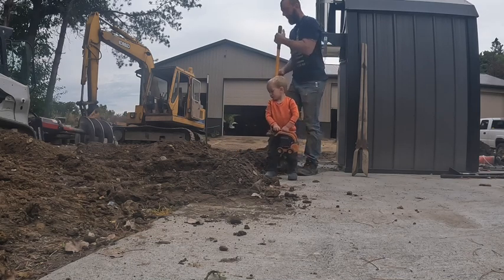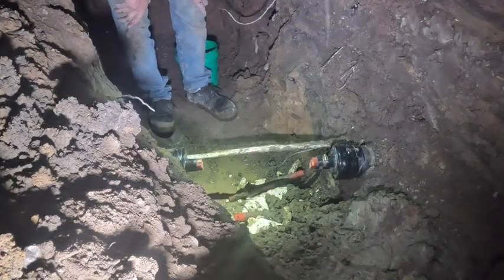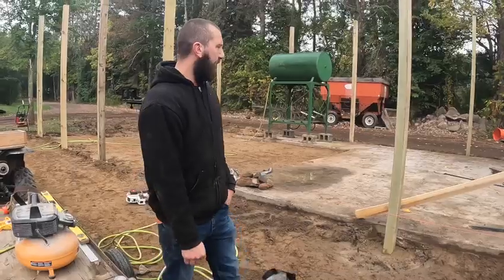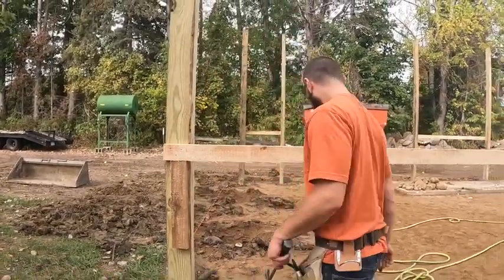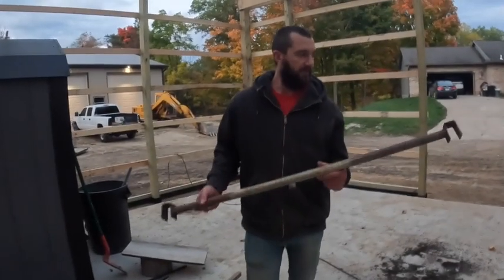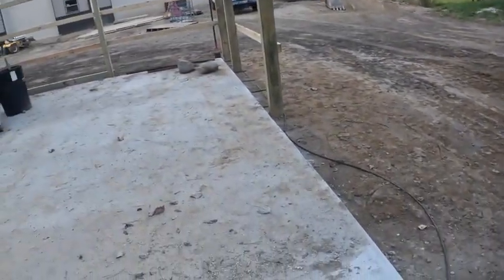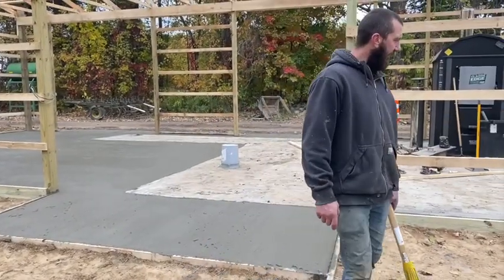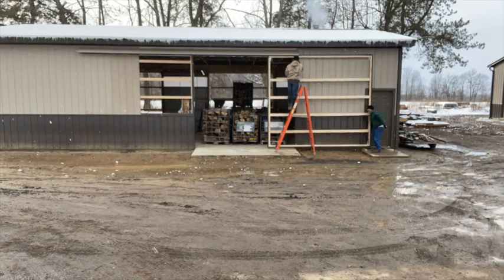Part 3 Build-A-Barn-Series: Poles, Custom Made Trusses, Concrete, Girts & Perlings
In this third part of our series, we dig the holes, fly in the cookies, install the poles, make our own trusses and put up our custom milled girts and perlings. Concrete was also installed.

Below is a link to our playlist that has the rest of the videos in this series: